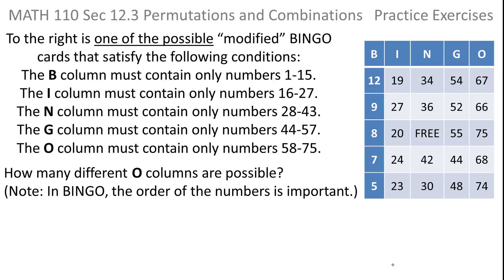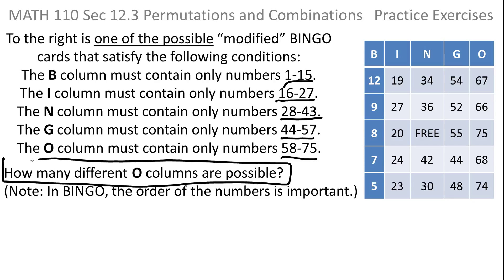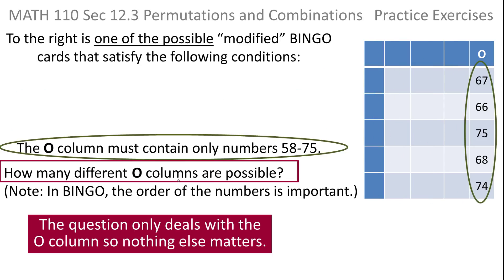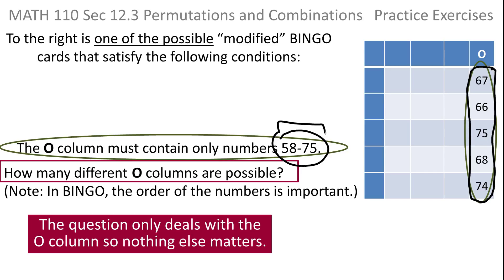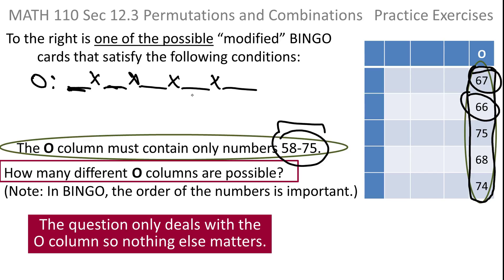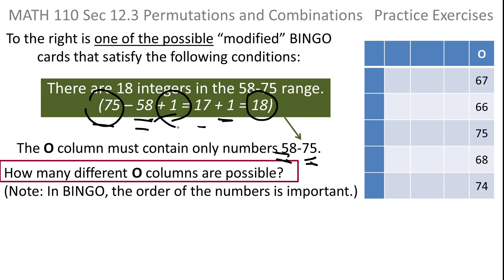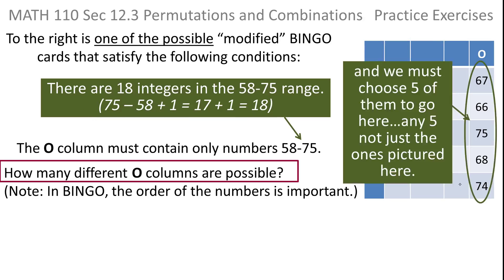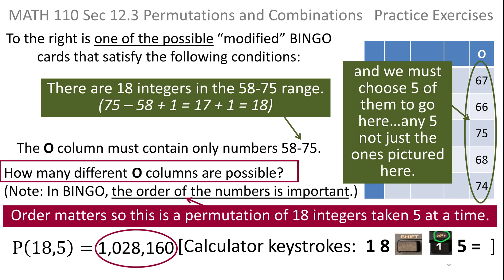Counting: Permutation application (BINGO)